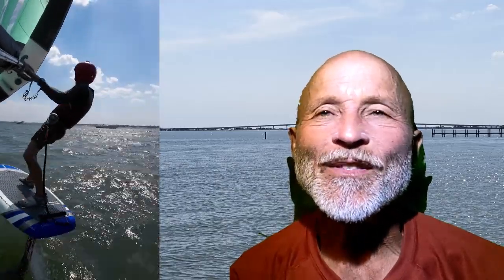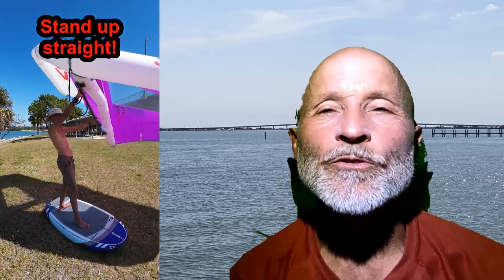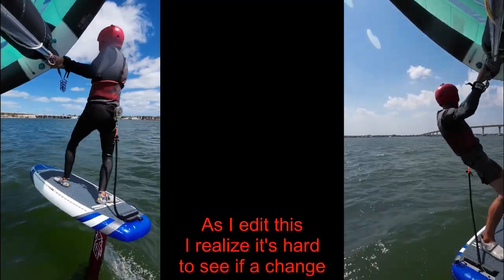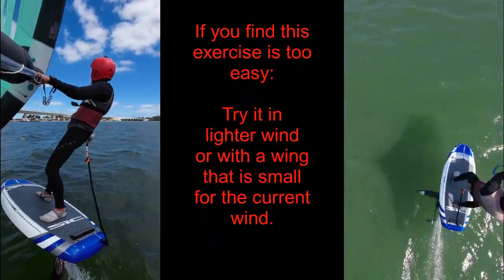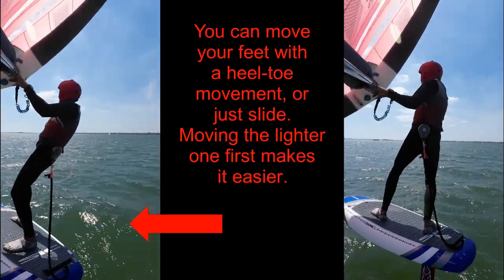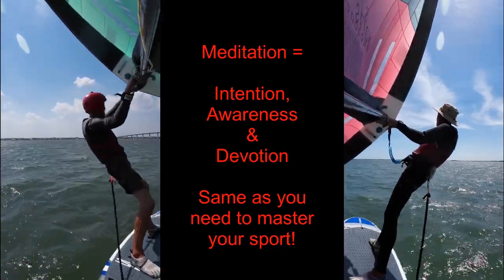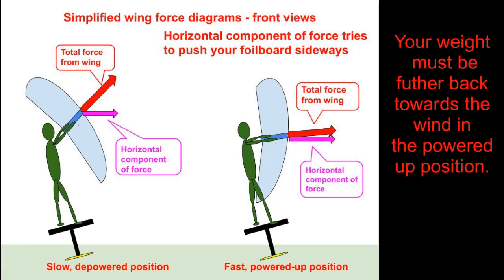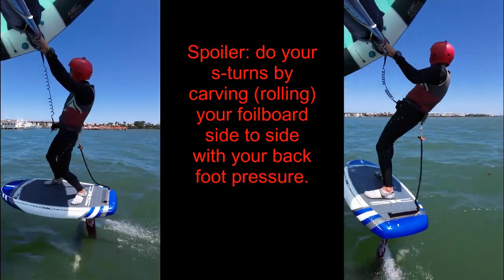Speed control exercise, balancing wing and foil, part 1.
This is the first part in the "Balancing wind and foil" series. Part 2 will be on S-turns. Other existing YouTube videos mention S-turns (see my jibe playlist) but often without much detail on how to do them! My video will be in the context of the posture and control techniques that I teach and as always cover what, how, how it feels and why this technique works best!

Chapters:

00:00 Introduction
02:07 How to do the speed control exercise
04:26 Using this exercise to help learn to jibe or tack.
05:09 Avoiding accidental yaw / swivel when you change speed
06:13 How it feels when you accelerate faster or slower
08:36 Why your front arm is your main speed controller
10:02 Conclusion, mastering jibes, next up in series

As a patron, you (currently) get these benefits for $5 / month:

* View all my videos ad-free.
* Exclusive access to improved versions of my videos. (I already have plans to improve my "Best posture & easiest control..." video, for example)
* Show your gratitude for all the time and money I spend creating high quality videos, based on my experience coaching face-to-face.

My main priority is face-to-face coaching. I travel the east coast of the U.S. annually (expanding / changing my route could happen).

This video was shot at the Stuart Causeway in Florida in March, 2023.

Introduction:

Ideally, everything is balanced. On the water, it’s all about balancing the wing and foil by efficient positioning of your weight between the two. When you lose balance, you need to make a correction within a second or so, or you will fall. When taxiing, you get some practice balancing the wing. When you do the glide exercise, which I covered in a previous video, you get some practice just balancing on the foil. This video covers the first of a series of exercises to help you maintain the glorious feeling of flying between both. You will be balancing your wing and foil.

In the many hours you’ve spent taxiing, the main goals were to not fall and go fast enough to get onto the foil. As soon as you launch onto the foil, your relationship to speed changes dramatically. Your speed can now range from too slow to stay on the foil, to kind of scary fast! The key is to take control of your speed so you can use it to your advantage.

If you haven’t already, please watch and get started using the techniques in my Best posture and control video (link below) before you work on this exercise. If you jump ahead to learning new things while using inefficient, more difficult posture and control techniques, you will be reinforcing bad habits which will limit your future potential.

Referenced videos, recommended for additional viewing:

Best posture and easiest control techniques for wing foiling